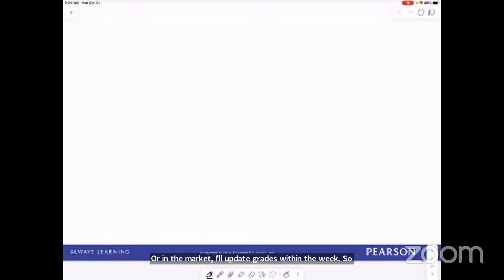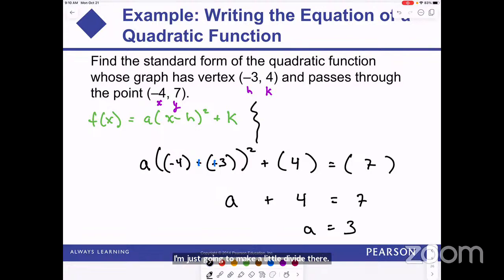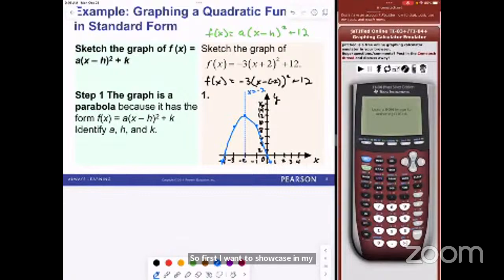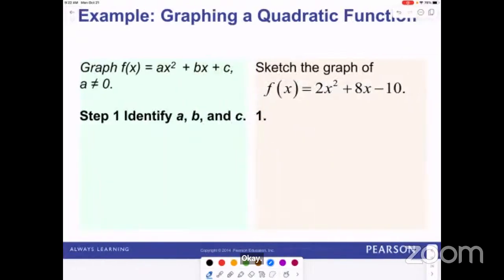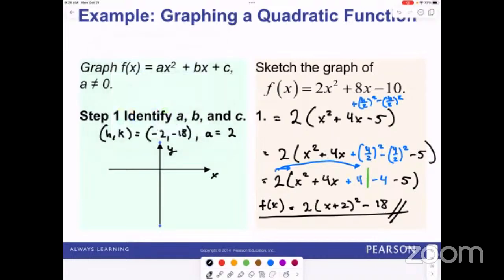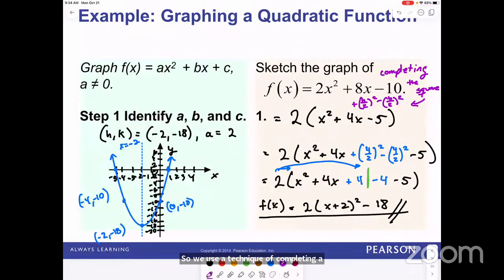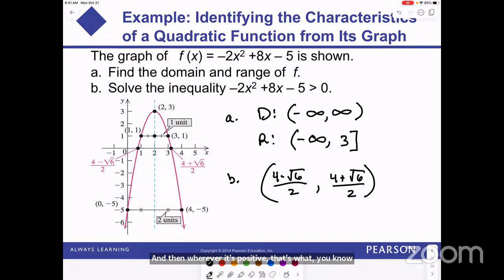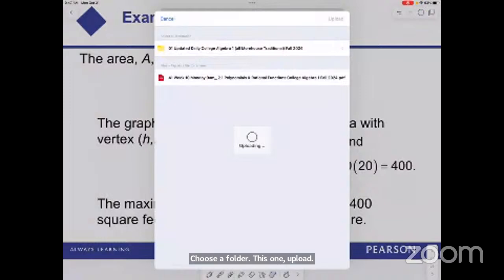41 Week 10 Monday 9am: 2.1 Polynomials & Rational Functions College Algebra 1 Fall 2024